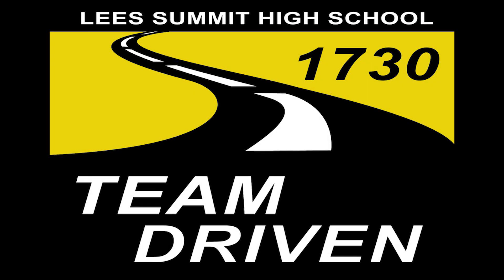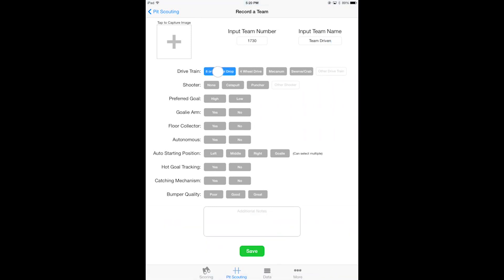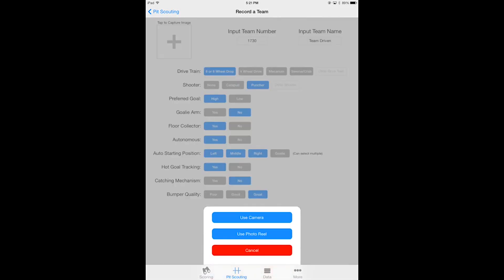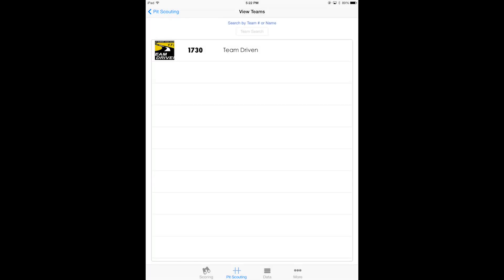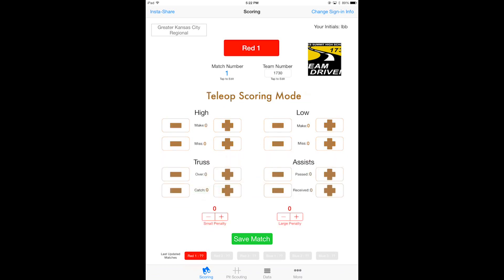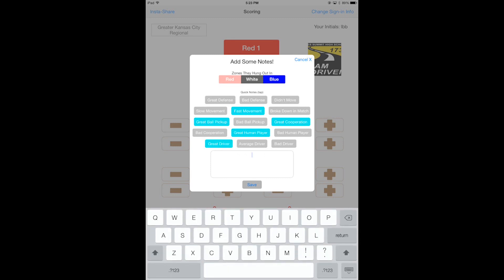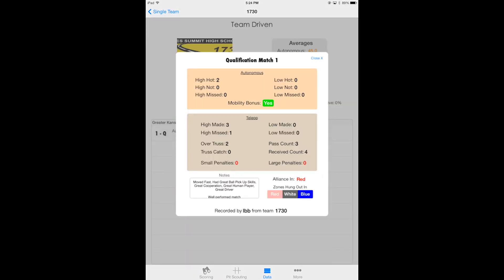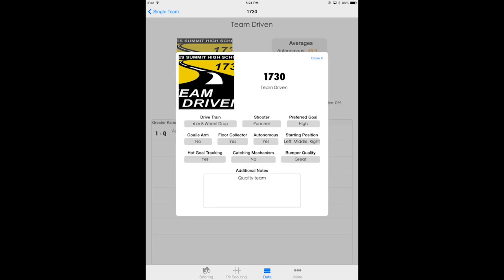FRC Scout Tutorial #1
Here is a tutorial on the FRC Scout App.